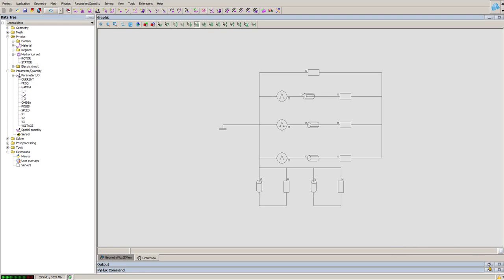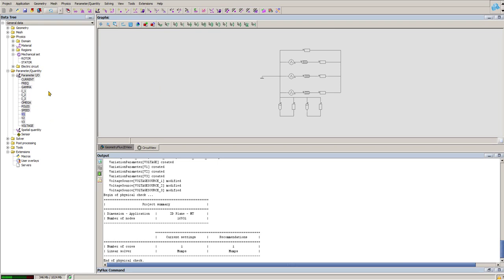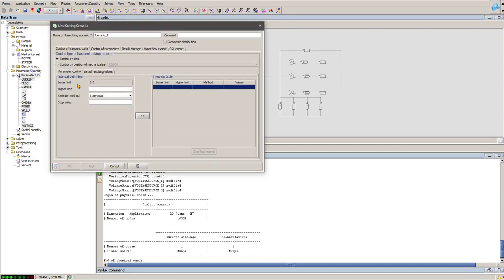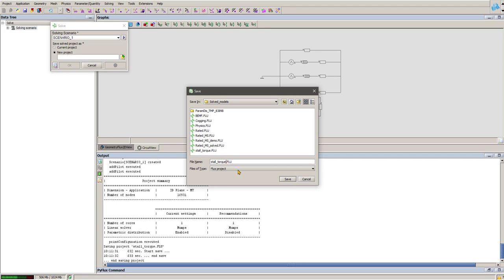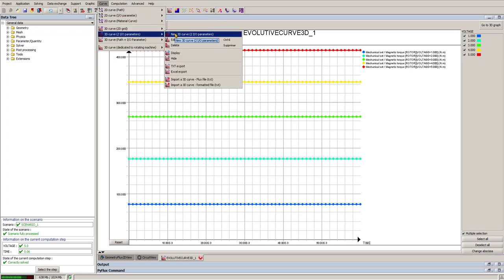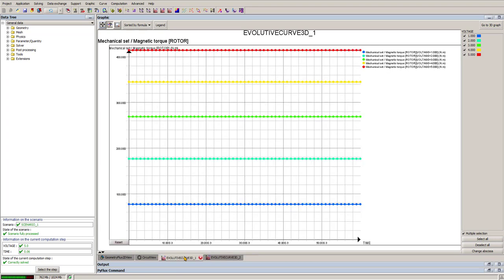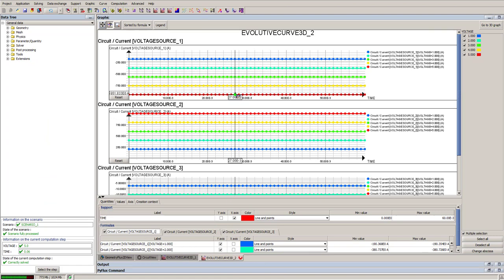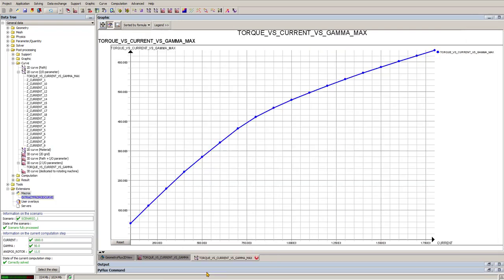How to determine Stall torque using Flux